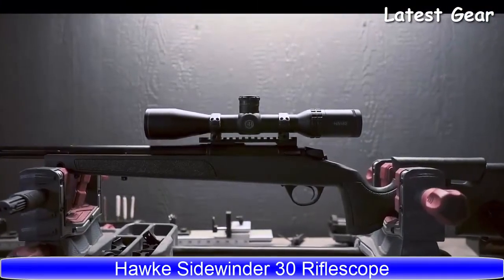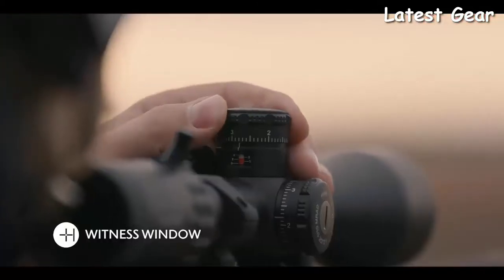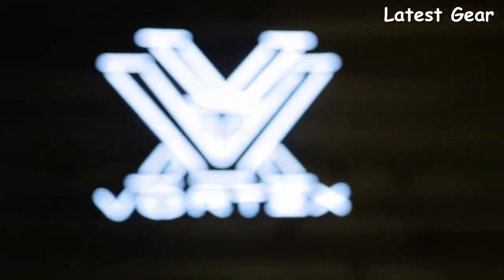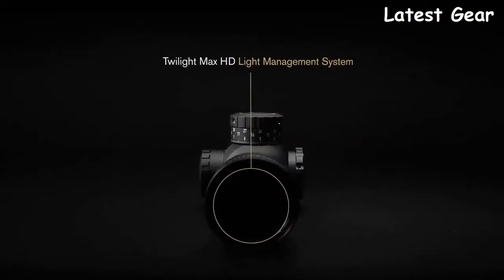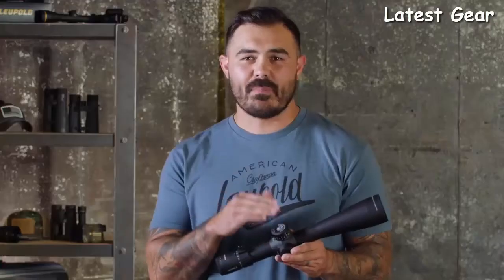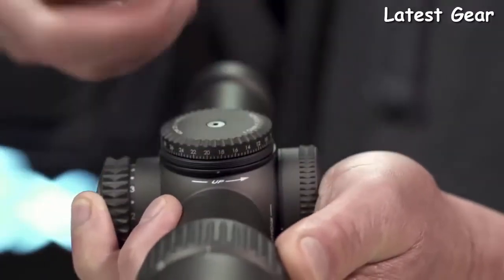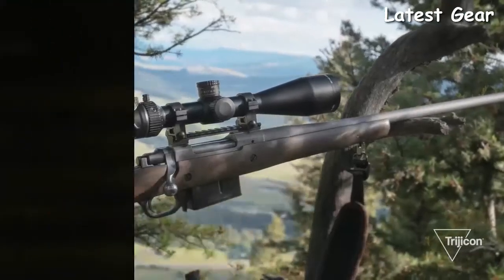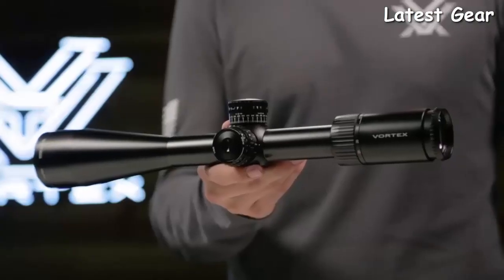Top 10 Best Tactical Rifle Scope To Buy in 2024